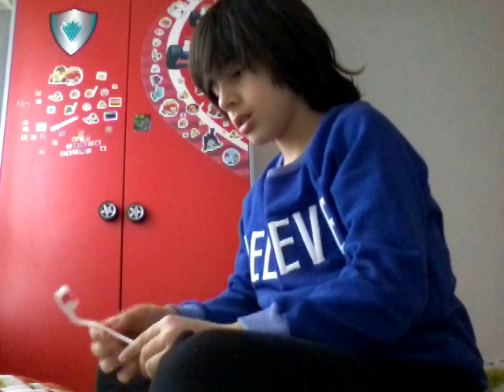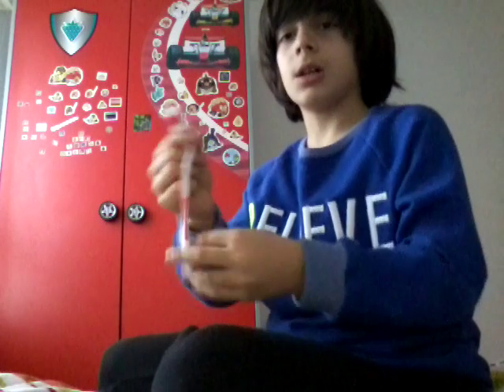Flicking a magic teeth brush on my hand